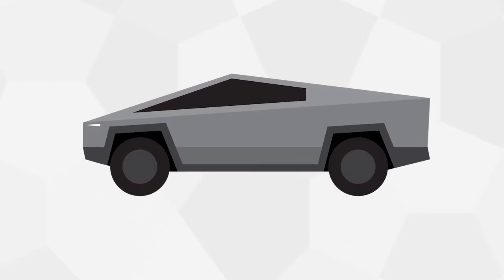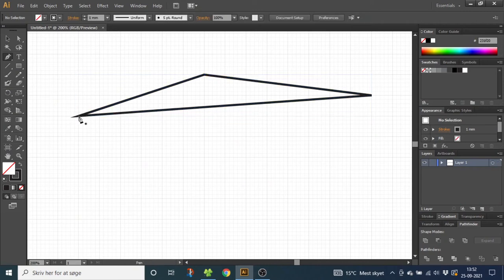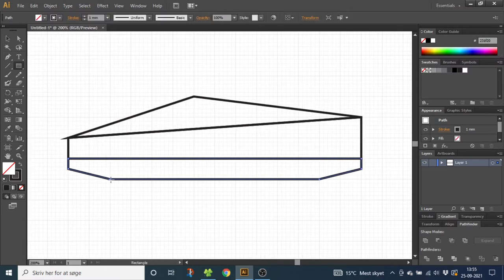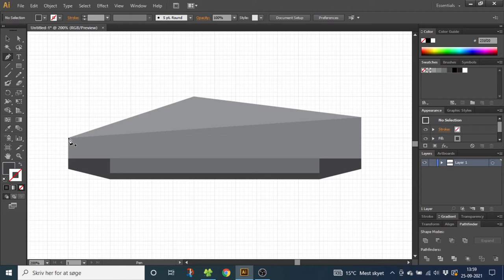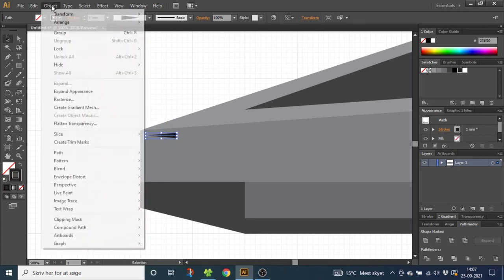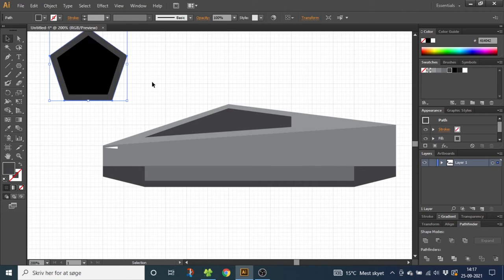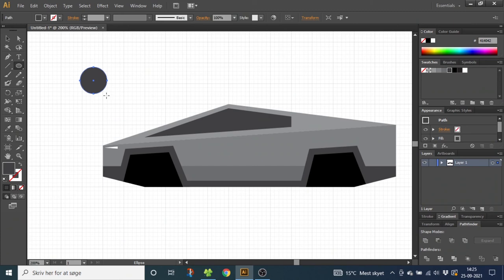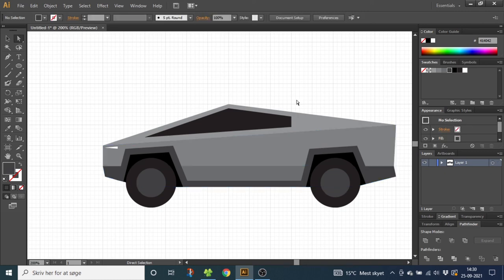How To Draw A Tesla Cybertruck In Adobe Illustrator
Get ready to bring the electric energy to your designs with this inspiring tutorial on how to draw a Tesla Cybertruck in Adobe Illustrator! Whether you're a professional designer or just starting out, our step-by-step instructions will help you create a sleek and modern design that's sure to impress. With the Cybertruck's cutting-edge design and futuristic features, this is the perfect opportunity to challenge yourself and push your creative limits. So what are you waiting for? Watch now and let's get drawing!